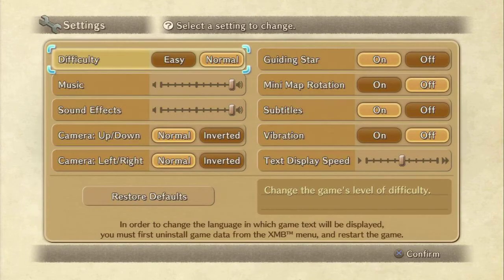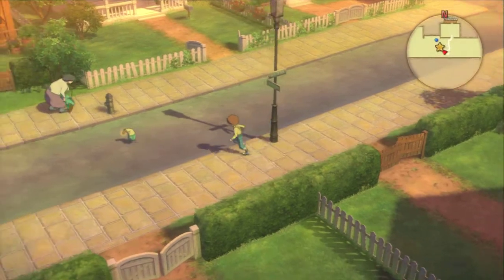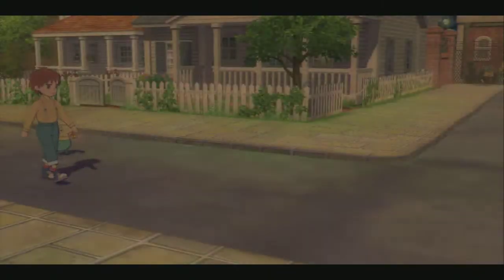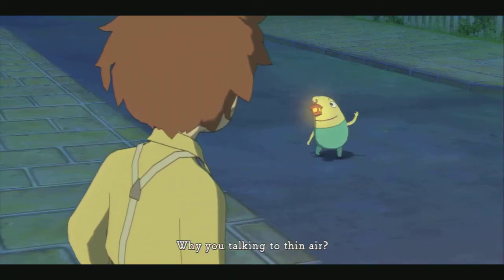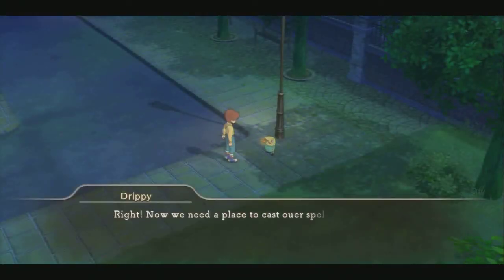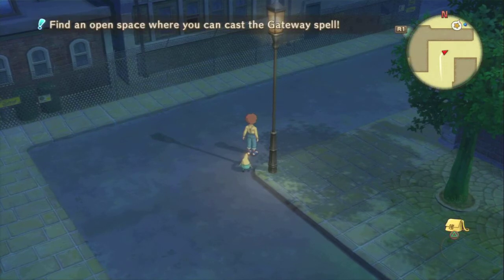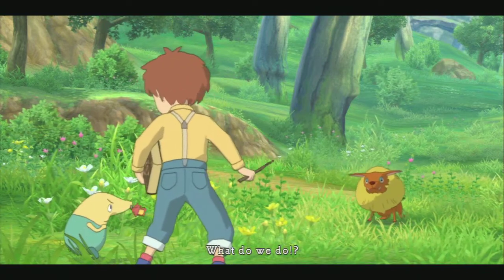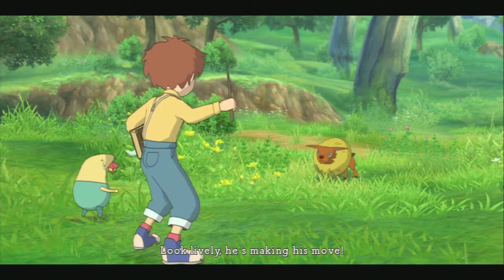Gate to a New World [4] Let's Play Ni no Kuni Wrath of the White Witch